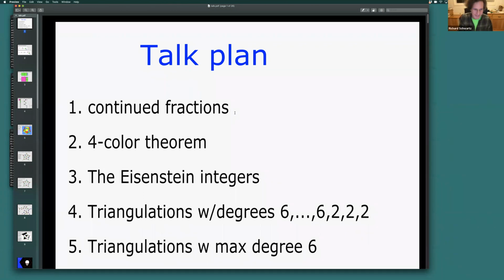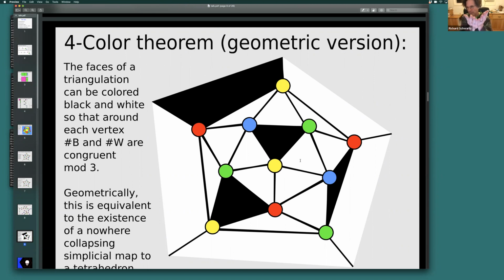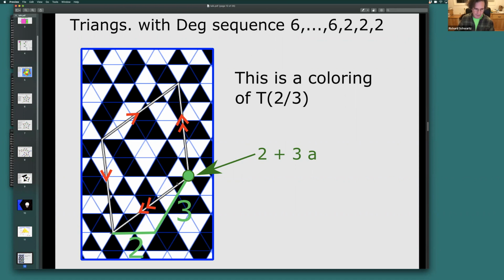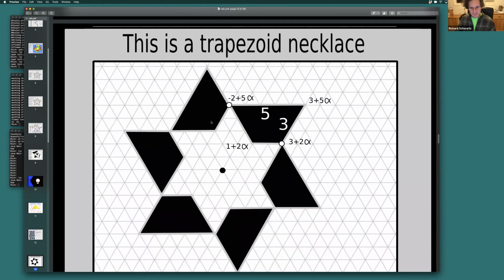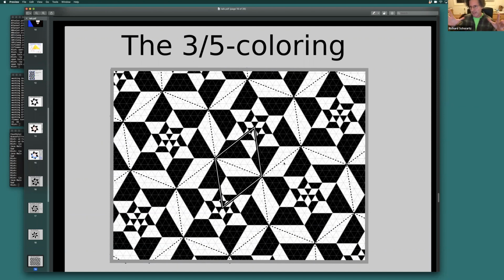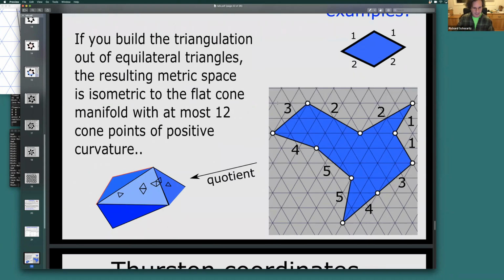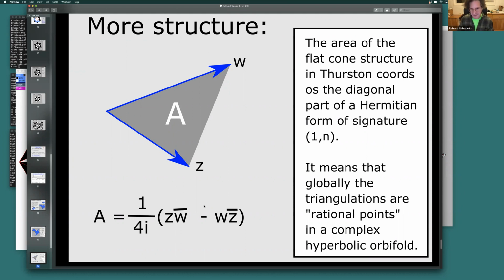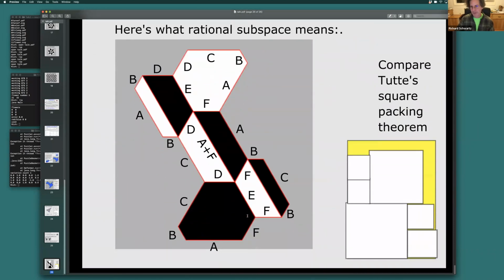Continued Fractions And The 4-Color Theorem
Richard Evan Schwartz speaks to the Experimental Mathematics Seminar.

Abstract: Starting from one of the well-known reformulations of the 4-color theorem, I'll show some experiments I did concerning proper 4-colorings of the sphere triangulations in which the maximum number of triangles around a vertex is 6. I haven't made much progress on understanding all the solutions but I will show off a nice infinite family that gives a novel geometric interpretation of continued fractions.